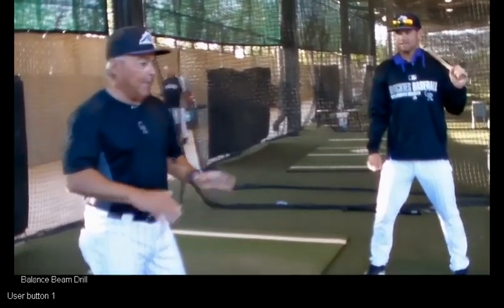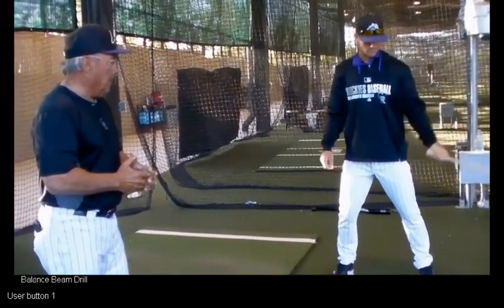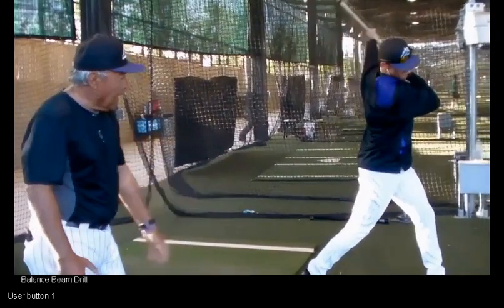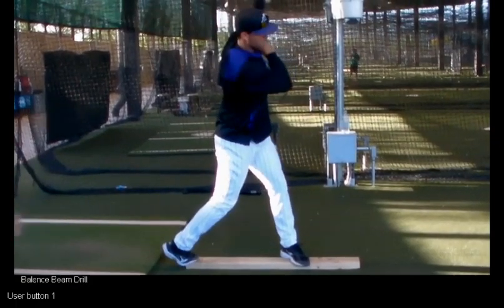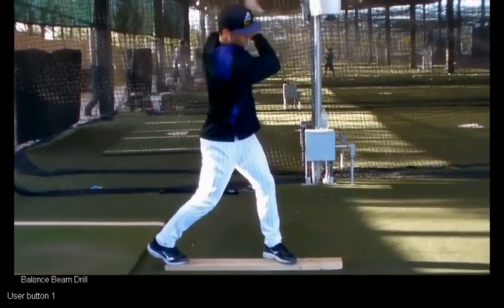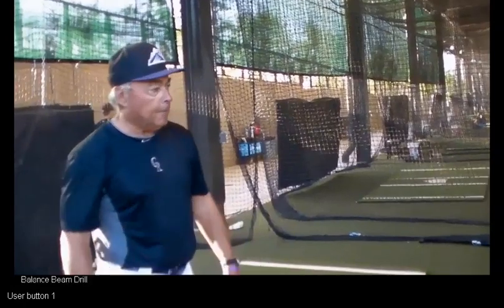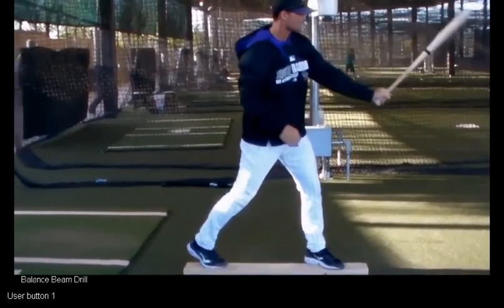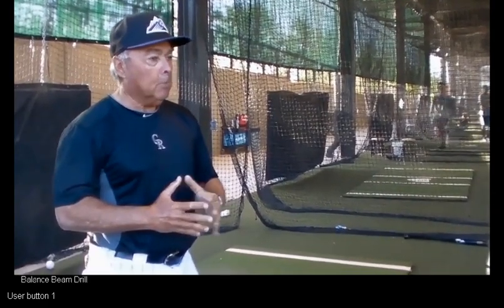BEAM HITTING DRILL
Successful hitters have an abundance of BALANCE, RHYTHM & TIMING.This drill is for the hitter who suffers from a lack of balance.